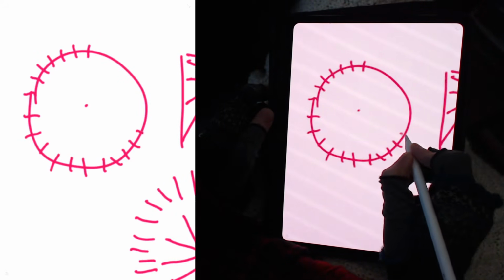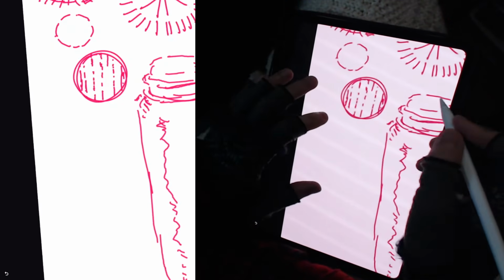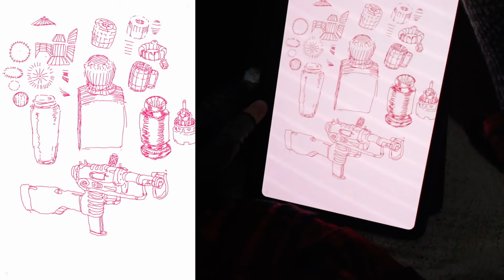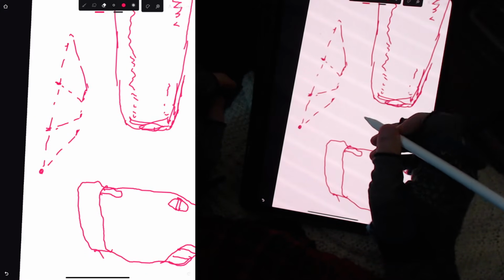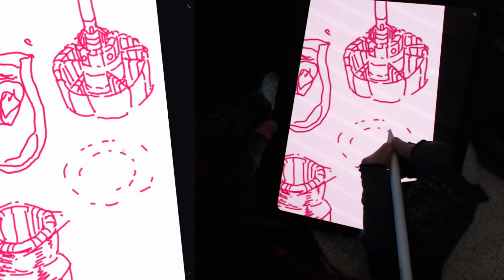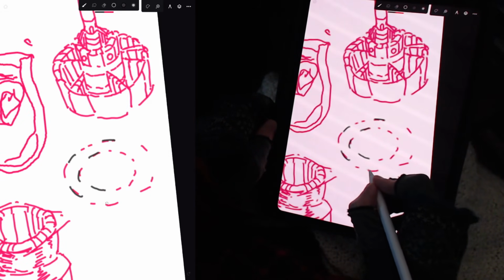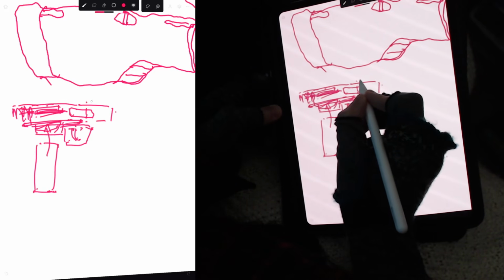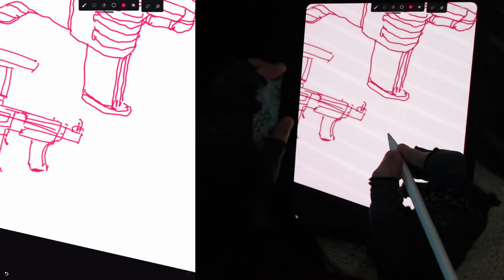tier II tiling